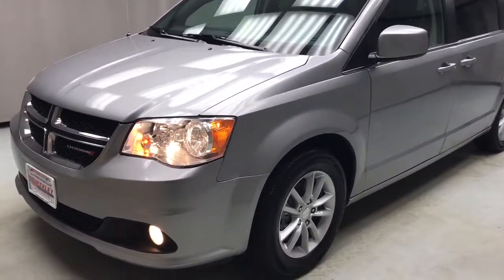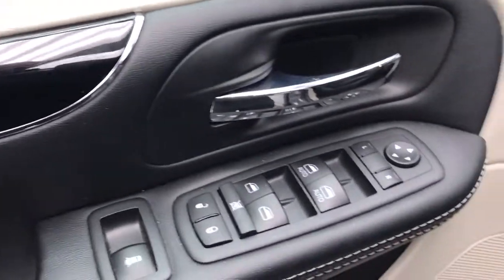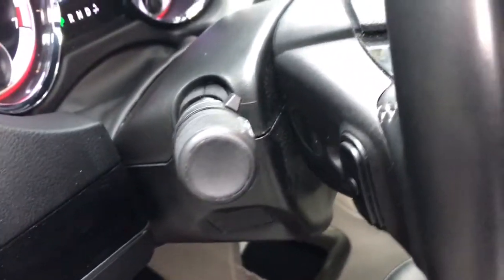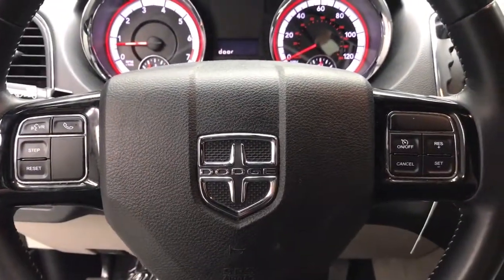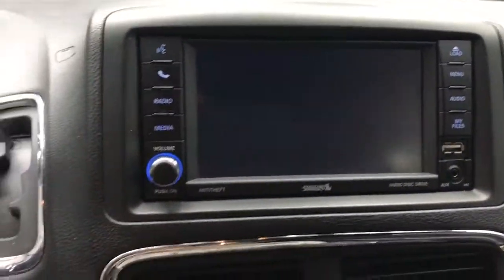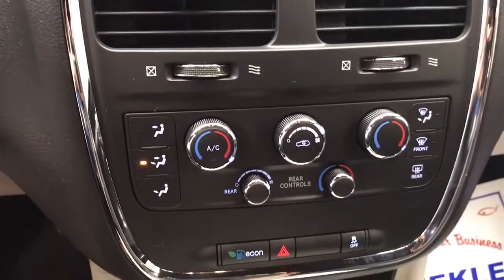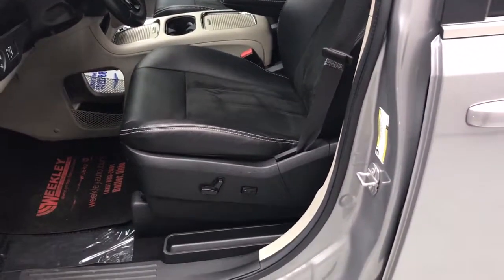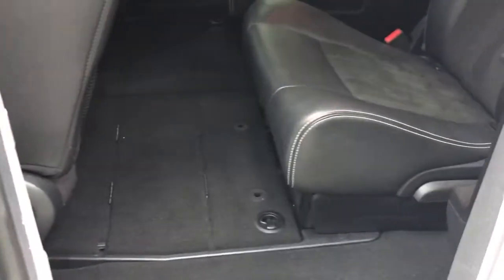2019 Dodge Grand_Caravan Mansfield, Mt Vernon, Ashland, Lexington, near me 9293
Billet Clearcoat Used 2019 Dodge Grand_Caravan available in Butler, Ohio at Weekley CDJR. Servicing the Mansfield, Mt Vernon, Ashland, Lexington, OH area.

Weekley CDJR
50 Main St.

TRANSMISSION: 6-SPEED AUTOMATIC 62TE  (STD),BLACK/LIGHT GRAYSTONE  PREMIUM SEATS W/SUEDE INSERTS,2ND ROW STOW N GO BUCKET SEATS  (STD),MANUFACTURERS STATEMENT OF ORIGIN,QUICK ORDER PACKAGE 29P  -inc: Engine: 3.6L V6 24V VVT (FFV)  Transmission: 6-Speed Automatic 62TE  Black Finish I/P Bezel  Bright Belt Moldings,BILLET CLEARCOAT,ENGINE: 3.6L V6 24V VVT (FFV)  (STD),WHEELS: 17 X 6.5 ALUMINUM  (STD),SIRIUS SATELLITE RADIO,Front Wheel Drive,Power Steering,ABS,4-Wheel Disc Brakes,Brake Assist,Aluminum Wheels,Tires - Front All-Season,Tires - Rear All-Season,Heated Mirrors,Power Mirror(s),Rear Defrost,Privacy Glass,Intermittent Wipers,Variable Speed Intermittent Wipers,Rear Spoiler,Third Passenger Door,Fourth Passenger Door,Power Third Passenger Door,Power Fourth Passenger Door,Remote Trunk Release,Power Liftgate,Power Door Locks,Daytime Running Lights,Automatic Headlights,Fog Lamps,CD Player,MP3 Player,Steering Wheel Audio Controls,Auxiliary Audio Input,MP3 Player,Hard Disk Drive Media Storage,Bluetooth Connection,Power Driver Seat,Bucket Seats,Driver Adjustable Lumbar,Power Driver Seat,Driver Adjustable Lumbar,Bucket Seats,Rear Bucket Seats,Adjustable Steering Wheel,Trip Computer,Power Windows,3rd Row Seat,Leather Steering Wheel,Keyless Entry,Power Door Locks,Cruise Control,A/C,Rear A/C,Multi-Zone A/C,A/C,Premium Synthetic Seats,Auto-Dimming Rearview Mirror,Driver Vanity Mirror,Passenger Vanity Mirror,Floor Mats,Luggage Rack,Remote Engine Start,Back-Up Camera,Power Windows,Power Door Locks,Trip Computer,Security System,Engine Immobilizer,Traction Control,Stability Control,Traction Control,Front Side Air Bag,Tire Pressure Monitor,Driver Air Bag,Passenger Air Bag,Front Head Air Bag,Rear Head Air Bag,Passenger Air Bag Sensor,Knee Air Bag,Child Safety Locks